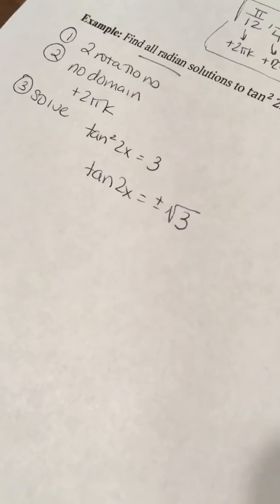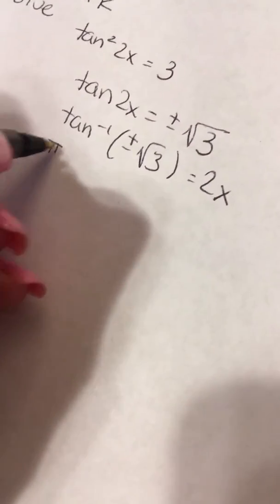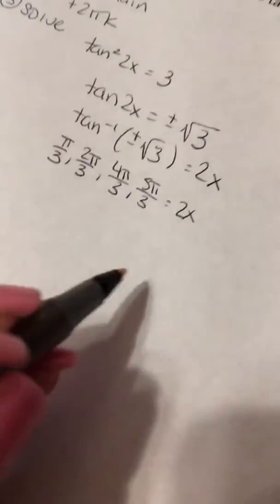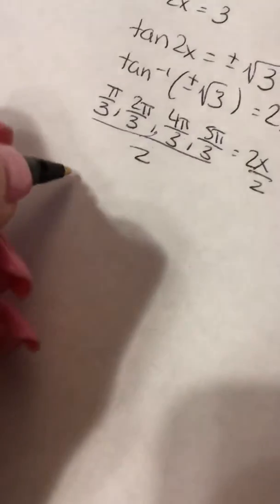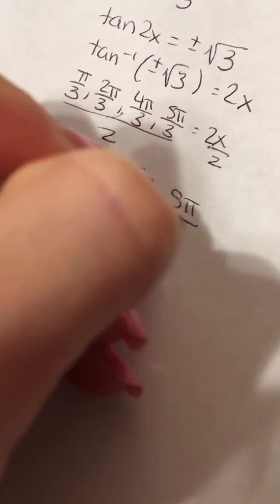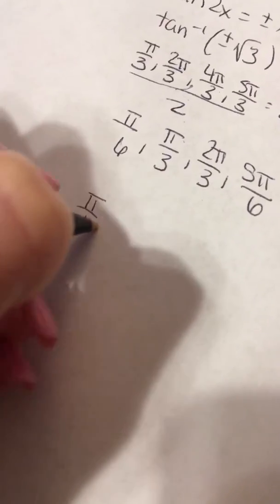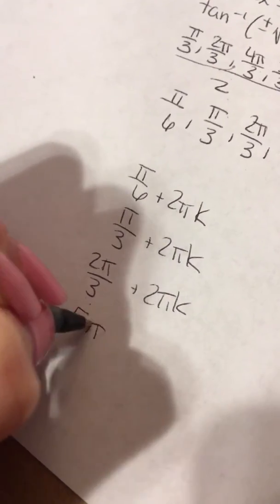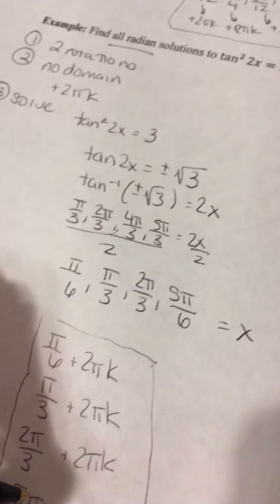6.5 Notes Part 6